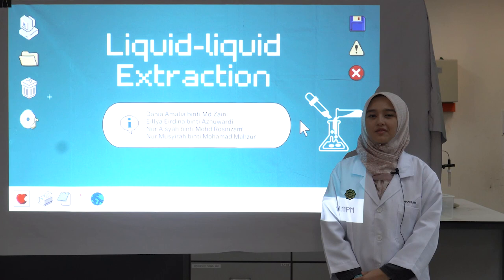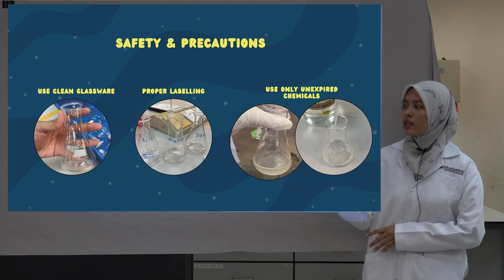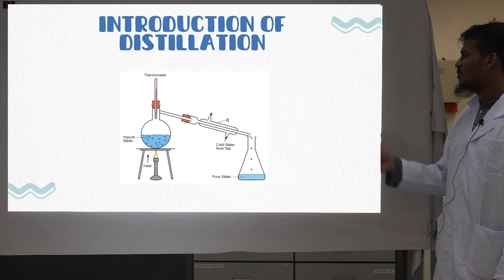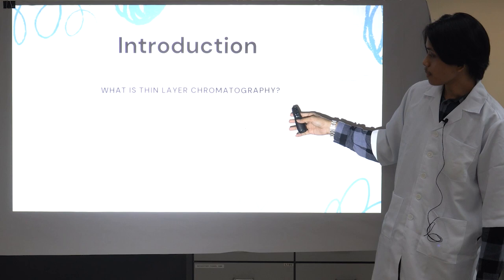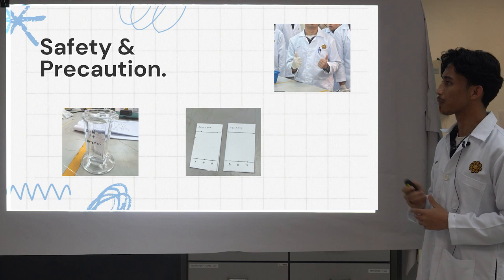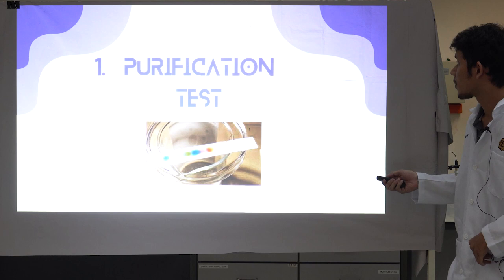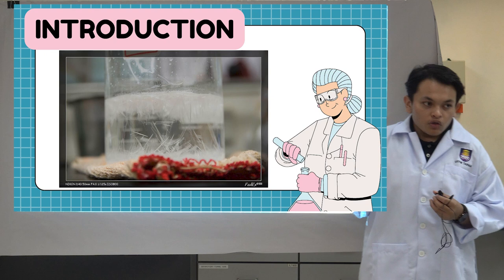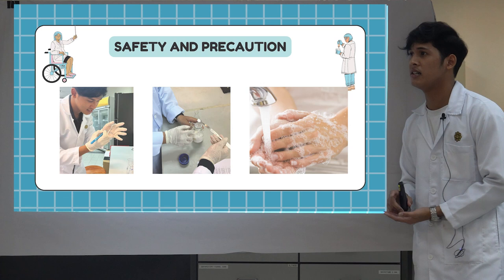Student Presentation on Chemical Engineering Lab 1 | CHEN 2181 Sem 2 23/24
Student Presentation on Chemical Engineering Lab 1 | CHEN 2181 Sem 1 23/24

0:00 Intro
0:18 (G1) Dania Amalia, Eillya Eirdina, Aisyah Rosnizam, Musyirah
7:11 (G2) Harith Danial, Farisah Wahidah, Ainaa Nabilah
15:25 (G3) Syakir Azfar, Iffah Afiqah, Aina Qamarina, Saeidah
24:18 (G4) Fawwaz, Amirul Hafidz, Rahman Kazi Tanvir, Wan Ilham
35:32 (G5) Afiq Azha, Akmal Irfan, Arif Najmi, Ariff Danial
54:35 (G6) Haziq Awaludin, Hisyamuddin, Illiasa', Iqbal Syahir
1:04:57 (G7) Azam Abqari, Nabil Dzulkarnain, Samir Soberi, Syarifuddin
1:13:07 (G8) Daniel Izudin, Daniel Firdaus, Danish Farhan, Che Ku Haikal, Qusyairi